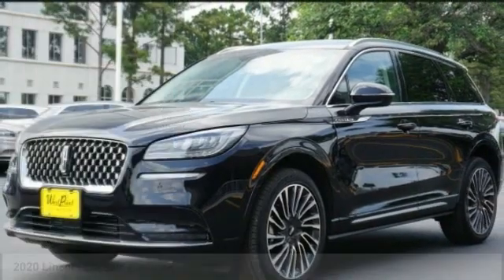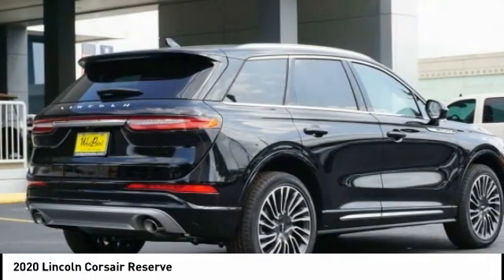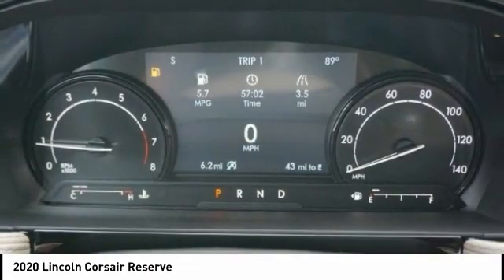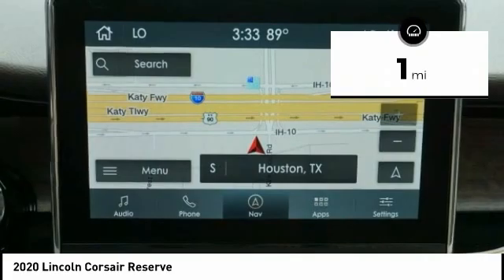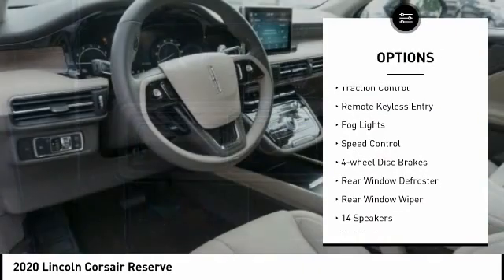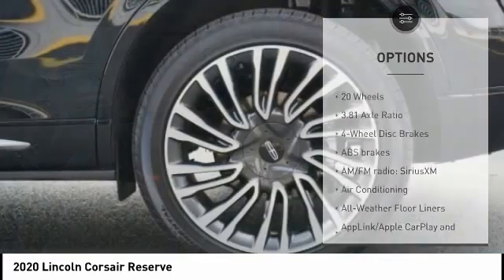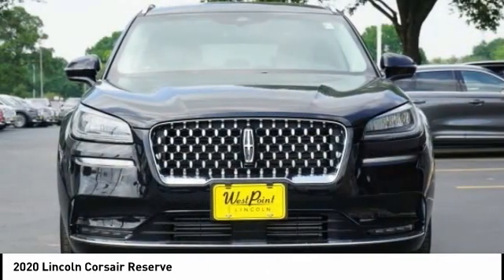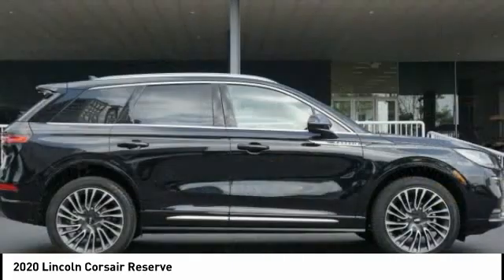2020 Lincoln Corsair Houston TX 0C184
2020 Lincoln Corsair Reserve

Price includes: $1000 - Retail Bonus Customer Cash. Exp. 11/03/2020   West Point Lincoln is very proud to offer this great 2020 Lincoln Corsair Reserve in Black with Sandstone interior. Well equipped with Appearance Package (20 Wheels, Body-Color High Series Front Bumper, Body-Color Plastic Rear Bumper, Body-Color Rocker Panel, Unique Upper Design 2 Grille, and Wheels: 20 Premium Painted Cast Aluminum), Equipment Group 200A, 14 Speakers, 3.81 Axle Ratio, 4-Wheel Disc Brakes, ABS brakes, Air Conditioning, All-Weather Floor Liners, AM/FM radio: SiriusXM, AppLink/Apple CarPlay and Android Auto, Auto High-beam Headlights, Auto tilt-away steering wheel, Auto-dimming door mirrors, Auto-dimming Rear-View mirror, Automatic temperature control, Brake assist, Bumpers: body-color, Compass, Delay-off headlights, Driver door bin, Driver vanity mirror, Dual front impact airbags, Dual front side impact airbags, Electronic Stability Control, Emergency communication system: SYNC 3 911 Assist, Four wheel independent suspension, Front anti-roll bar, Front Bucket Seats, Front Center Armrest, Front dual zone A/C, Front fog lights, Front reading lights, Fully automatic headlights, Garage door transmitter, Heated door mirrors, Heated front seats, Illuminated entry, Knee airbag, Leather steering wheel, Low tire pressure warning, Memory seat, Navigation System, Occupant sensing airbag, Outside temperature display, Overhead airbag, Overhead console, Panic alarm, Passenger door bin, Passenger vanity mirror, Power door mirrors, Power driver seat, Power Liftgate, Power moonroof: Panoramic Vista Roof, Power passenger seat, Power steering, Power windows, Premium Leather Heated Comfort Seats, Radio data system, Radio: Revel Audio System w/HD Radio & MP3, Rear anti-roll bar, Rear Parking Sensors, Rear reading lights, Rear seat center armrest, Rear window defroster, Rear window wiper, Remote keyless entry, Roof rack: rails only, Security system, SiriusXM Radio, Speed control, Speed-sensing steering, Speed-Sensitive Wipers, Split folding rear seat, Spoiler, Steering wheel memory, Steering wheel mounted A/C controls, Steering wheel mounted audio controls, SYNC 3 Communications & Entertainment System, Tachometer, Telescoping steering wheel, Tilt steering wheel, Traction control, Trip computer, Turn signal indicator mirrors, Variably intermittent wipers, and Wheels: 19 Ultra Bright Machined Aluminum.brbrAwards:br  * 2020 KBB.com 10 Favorite New-for-2020 Cars